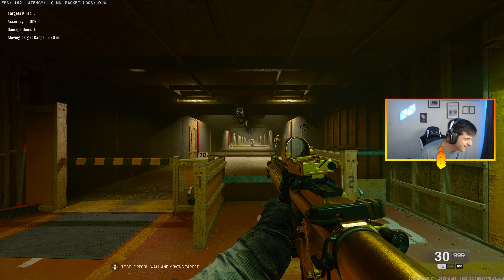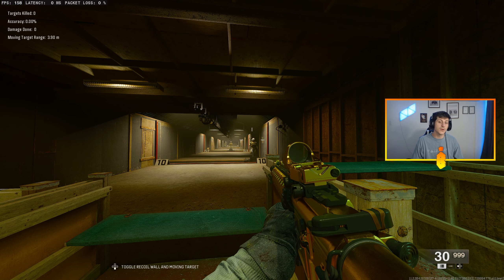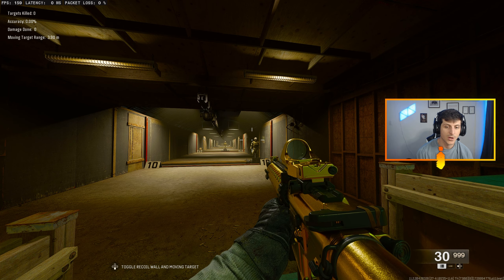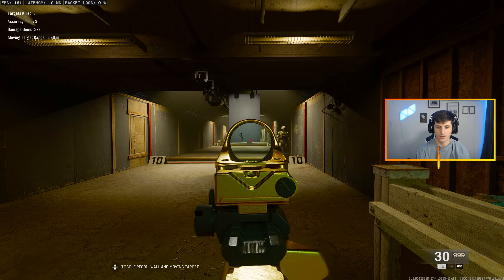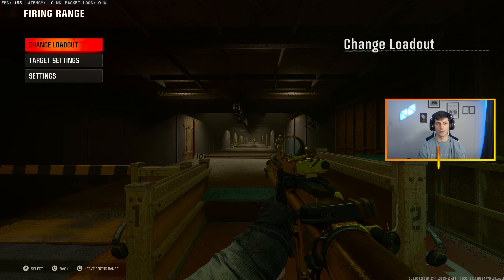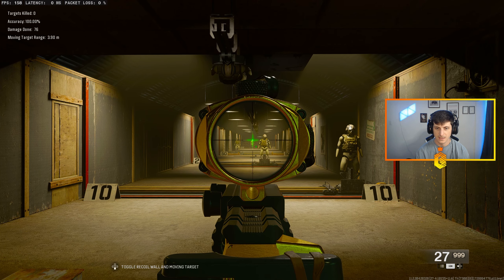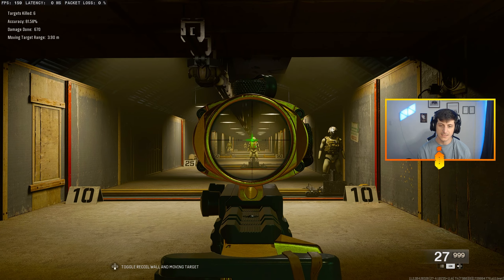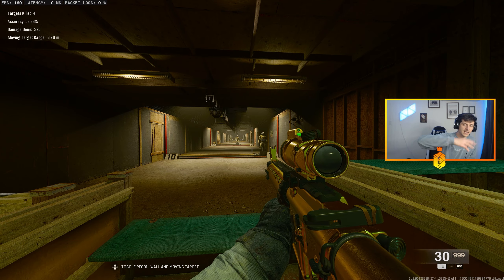new FASTEST WAY to GET GOLD CAMO in BLACK OPS 6!